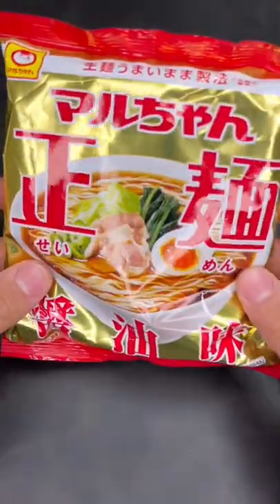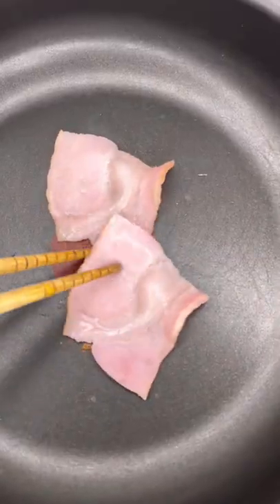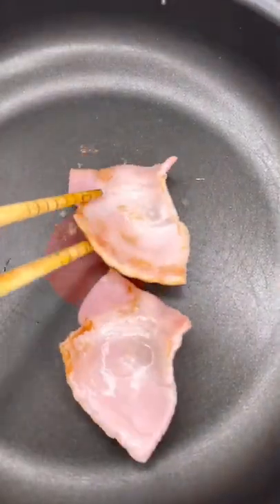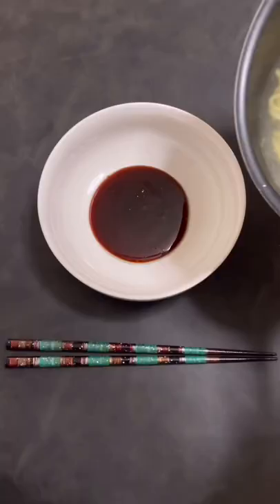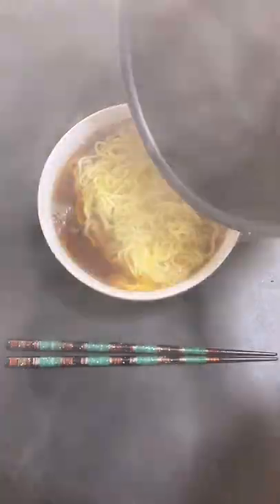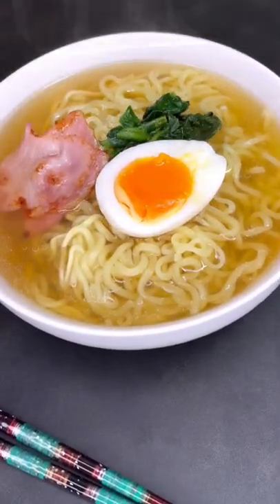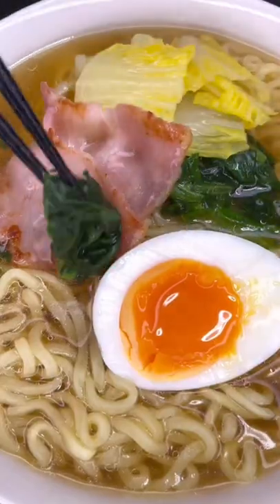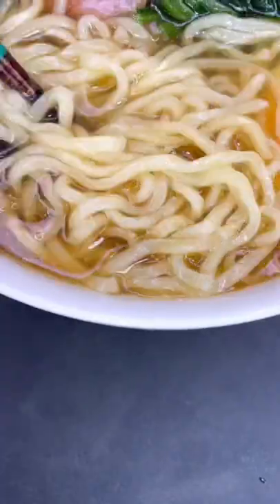Round Noodles are SUPERIOR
So todays my third day in a row of make instant ramen look like picture. I thought it was pretty cool that these noodles come in a round shape. I mean, if you think about it, most pots and pans circular, so you’d think more instant noodles would be that way too. Anyways, this has a soy sauce base, and were supposed to add it to a bowl first, and then pour in the noodles with the water. Of course, I need an egg, some bacon, little bit of spinach, and some cabbage. I gotta say, I’m pretty happy with these noodles. They had a really nice texture which made the noodles less slippery.